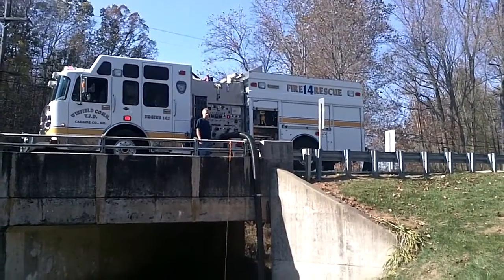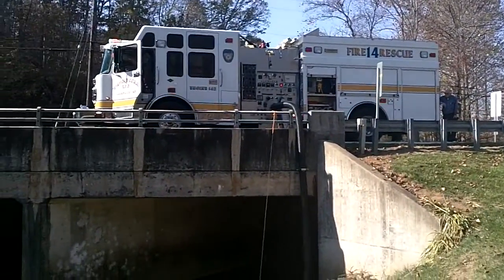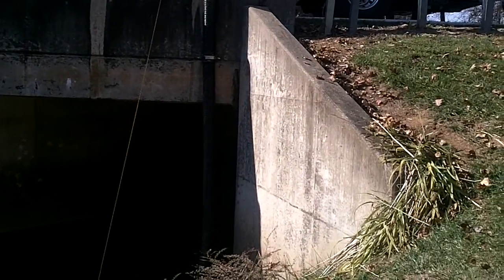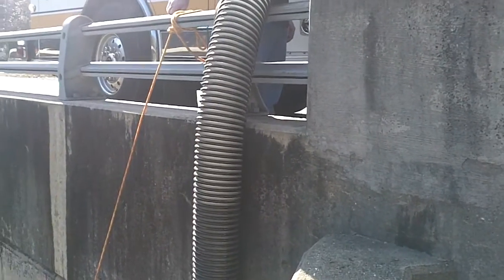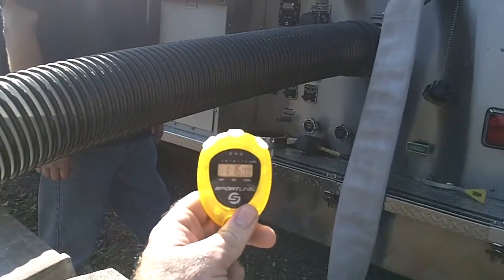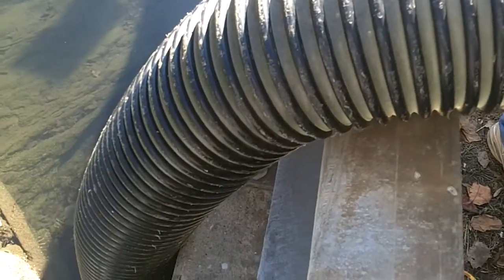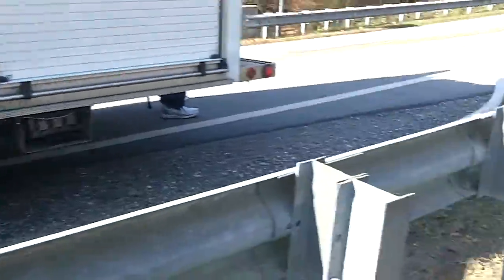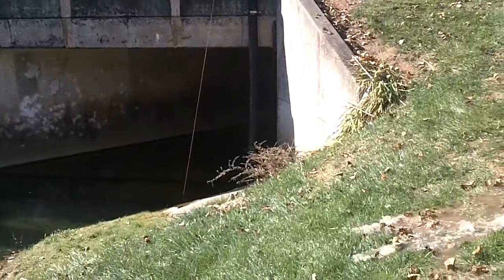Trident Automatic Air Primer: Part 8 - Overcoming a High Lift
This is the final segment in our eight part series about the Trident Automatic Air Primer. in this segment, we examine the primer's use during drafting operations off of a bridge with about a 16-ft lift.  This video clip is another example of the primer's impressive capabilities.